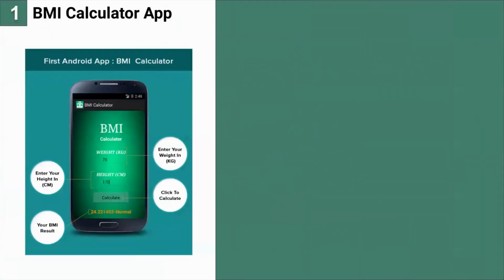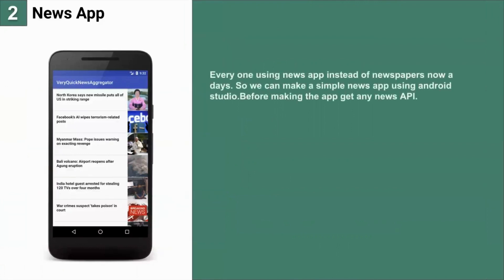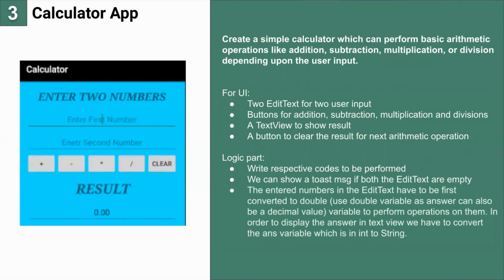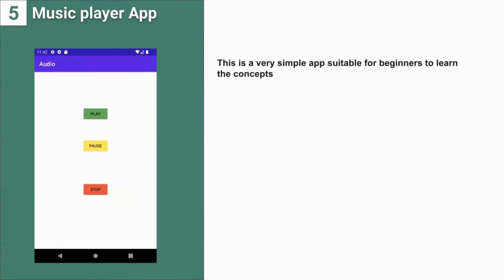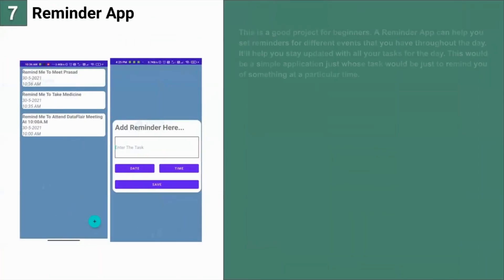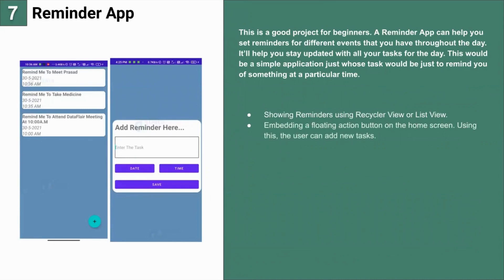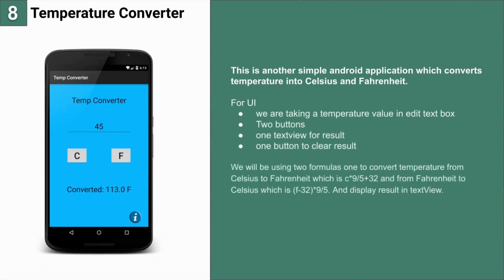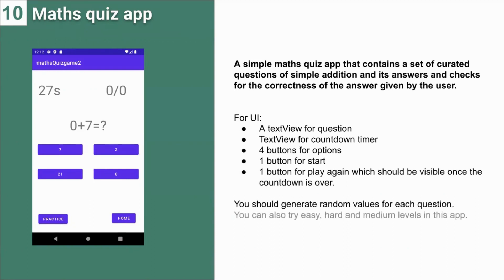Android App development Top 10 project you should know | Perfect eLearning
These are the top 10 Android projects you should build. To get into your dream company you should have hands on experience on live projects. Learn Android Development from industry experts like Google, Microsoft, Adobe. They'll help you preparing for your dream company.

Are you a beginner in programming field, confused in deciding which programming language to start with, which Roadmap to follow and need complete guidance over it.
OR
You want to learn Directly from Industry Experts to get that Dream Job
Are you looking for Internships/Placements? Want to prepare for companies like Google, Microsoft, Meta, Flipkart, Amazon?
Just fill the form below so that our experts can connect with you:

Perfect eLearning
1. 24*7 Life time Access & Support
2. Flexible Class Schedule
3. 100% job placement
4. Mentors with +8 yrs
5. Industry Oriented Courses
6. Life time free Course access
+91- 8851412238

Follow Perfect eLearning on social Media for more Technical content and placement updates.